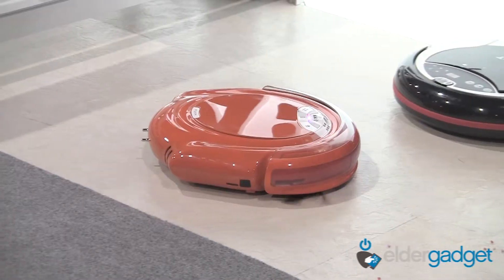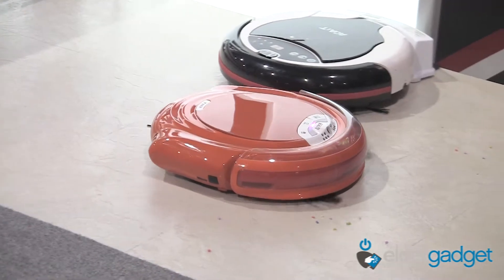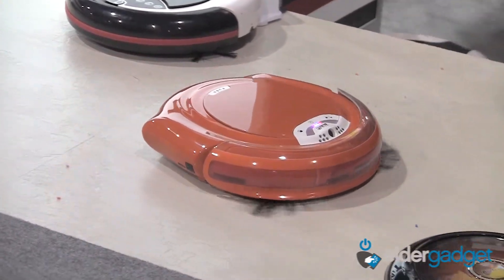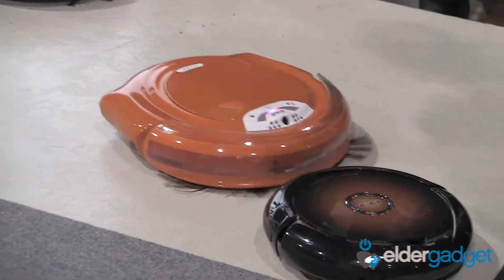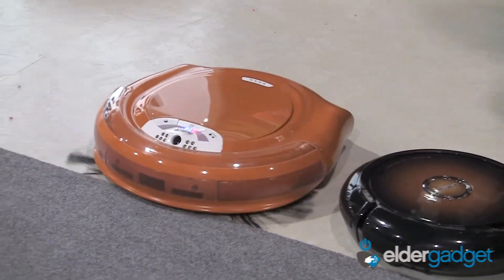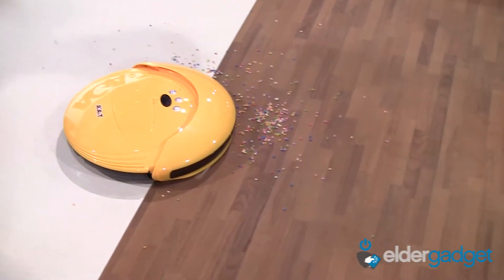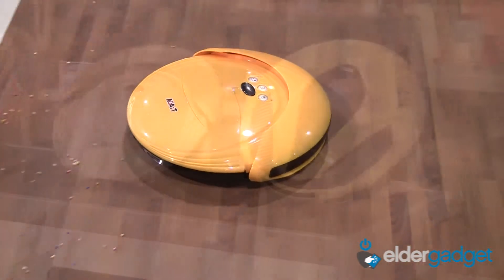Agait E-Clean EC01 Robot Vacuum Cleaner - ElderGadget CES 2012